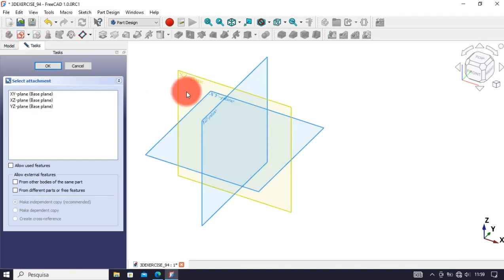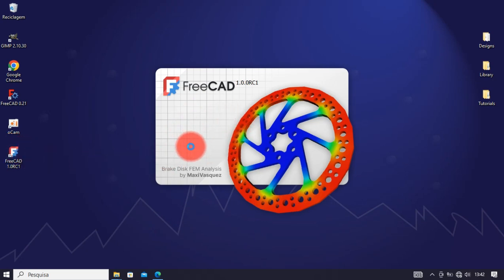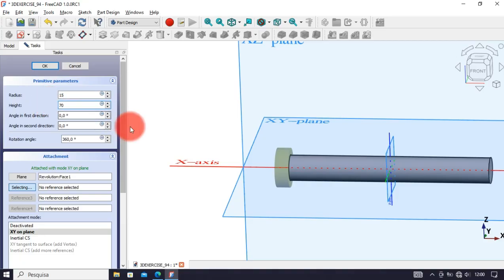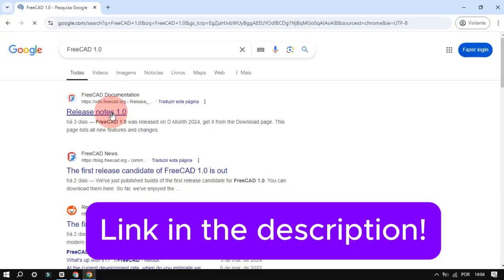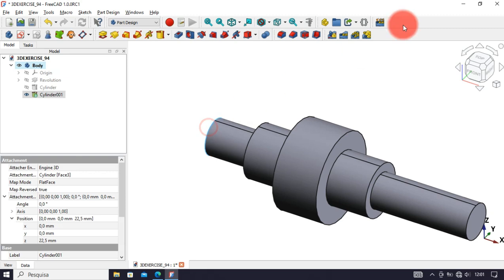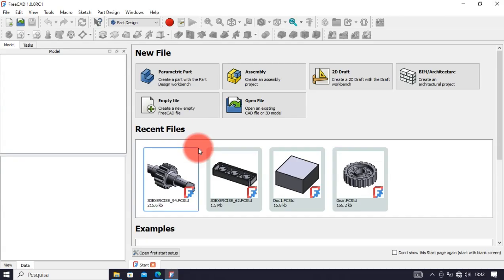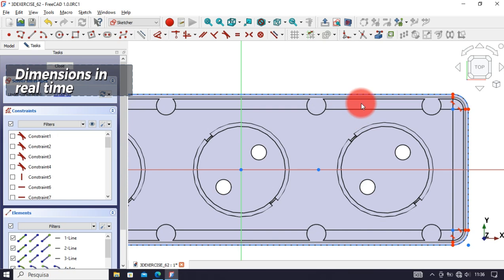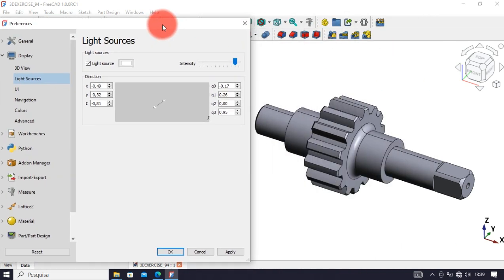FreeCAD 1.0RC1! Stable version near!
A more stable, complete and feature-rich version of FreeCAD is getting closer and closer. FreeCAD 1.0.RC1 is proof of that!